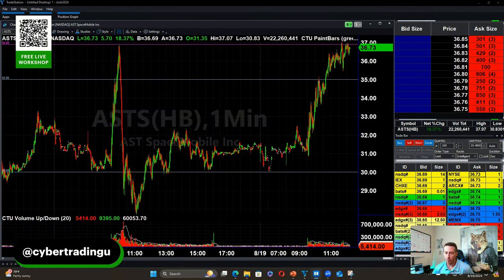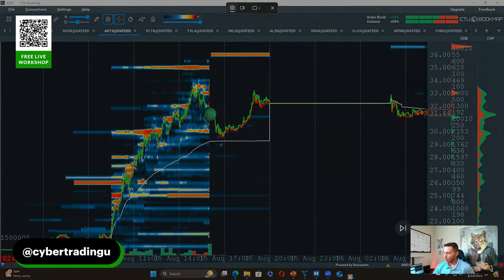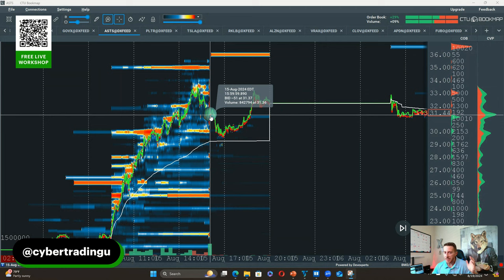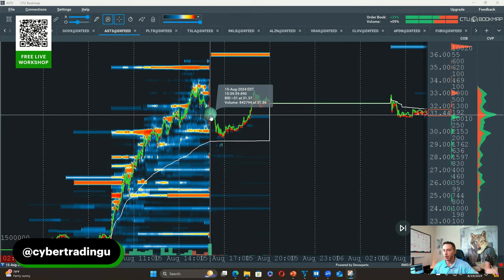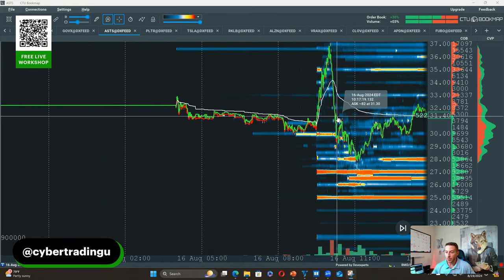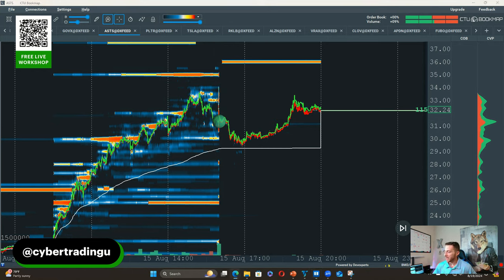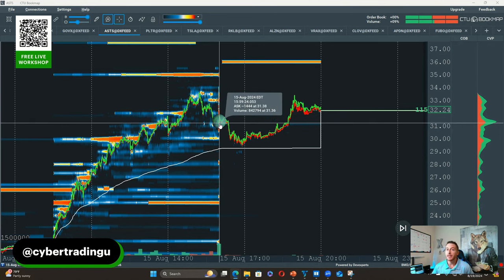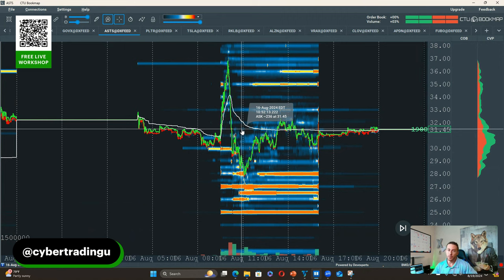Find Out Why AST SpaceMobile $ASTS Stock Keeps Moving Higher! with Josh Levitan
But wait, there's more! Subscribers get exclusive access to our free weekly classes with Fausto Pugliese, held every Thursday at 12pm ET! 🎓✨ Dive deep into the world of trading mastery by securing your spot for our next class

In this video, you will learn:
🔹 The fundamentals of Level II and Order Book data.
🔹 How to interpret and utilize Level II quotes.
🔹 Strategies for using Order Book analysis to make informed trading decisions.
🔹 Real-world examples and case studies that illustrate key concepts.
🔹 Tips and tricks to enhance your trading precision.

Fausto Pugliese and Josh Levitan teach our students how to day trade the market by using strategies and programs such as technical analysis, risk management, chart patterns, level II, time and sales and order flow. Cyber Trading University provides a comprehensive training course for beginners and experienced traders alike.

Don't miss out on this chance to enhance your trading skills and take your trading to the next level!